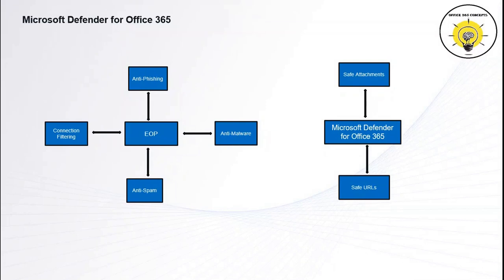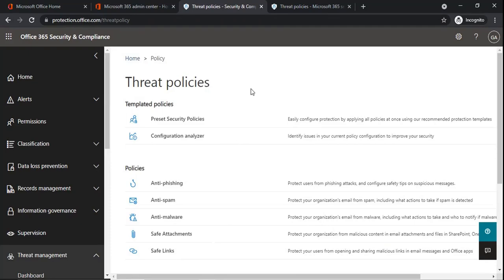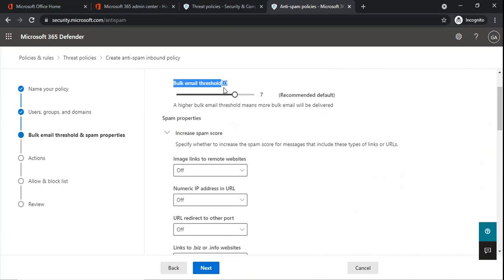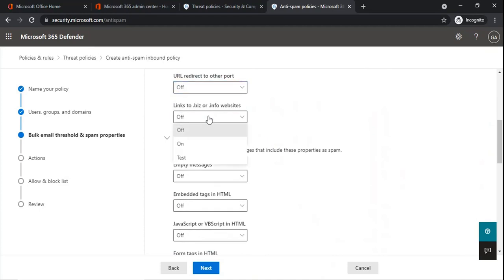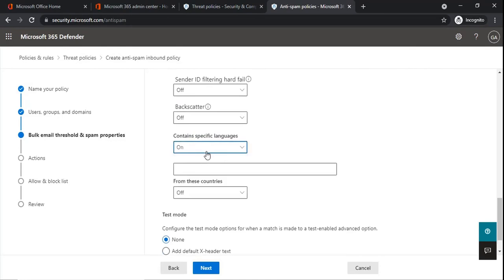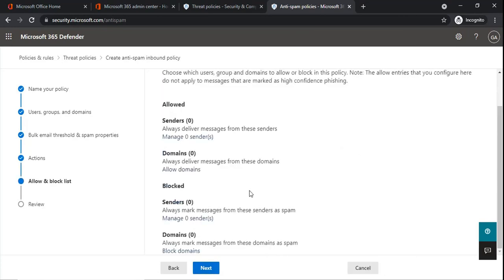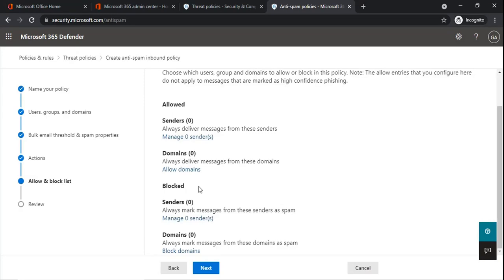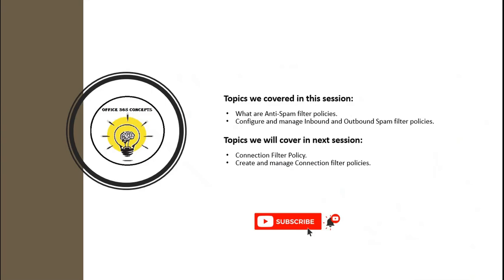Anti Spam Policies - Microsoft Defender for Office 365 | Configure Inbound & Outbound Spam policies.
This is the first session of the entire series "Microsoft Defender for Office 365".

Topics covered in this session:
What are Anti Spam policies.
How anti spam policies scan emails.
What is Spam Filtering Verdict (SFV)
What is Spam Confidence Level (SCL)
How to create anti spam policies